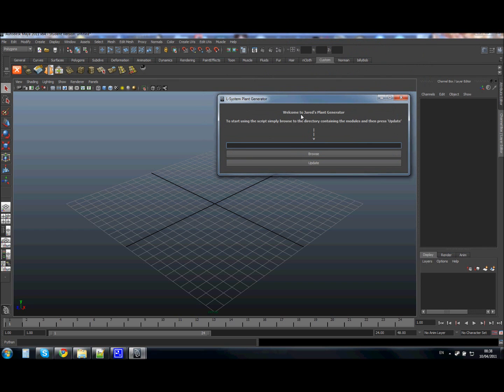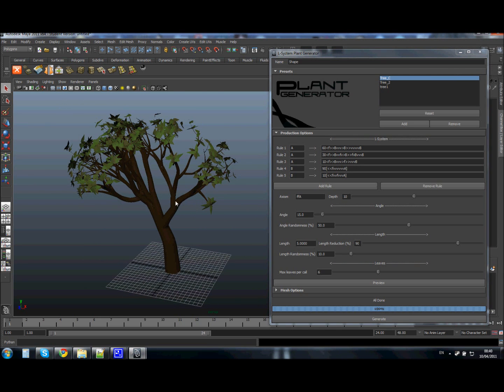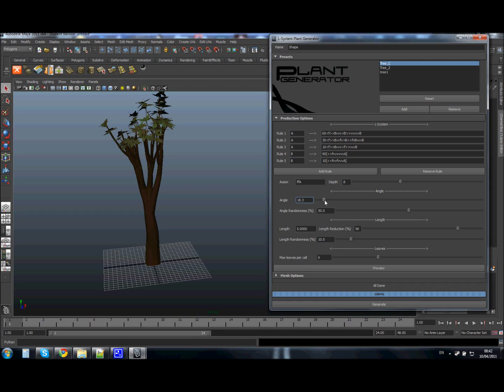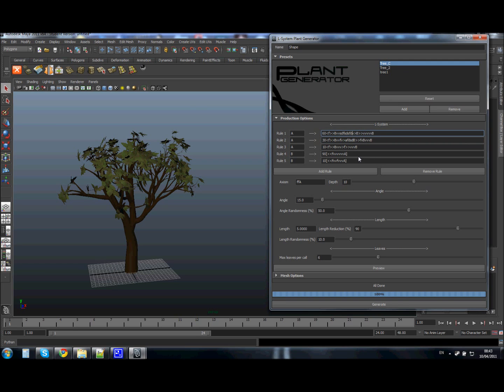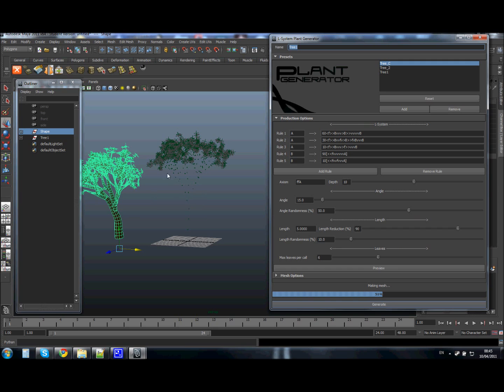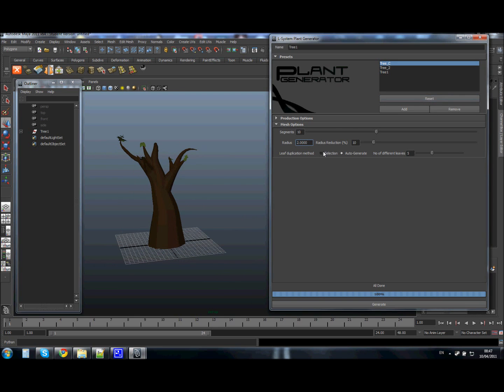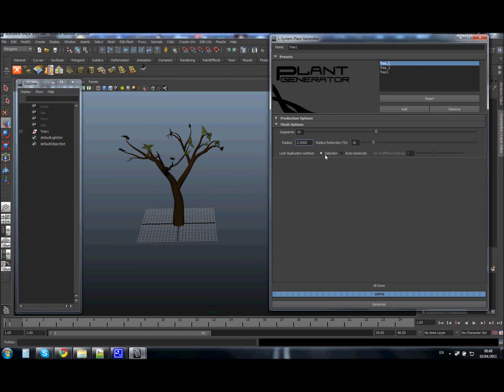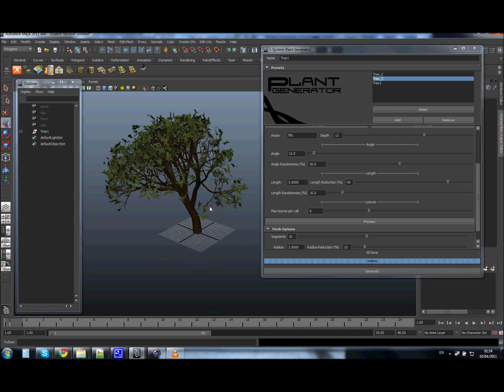Tree Script Demo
A demo of my l-system tree generator for maya.
I have plans for a few extra additions such as wind simulation and some kind of forest builder.